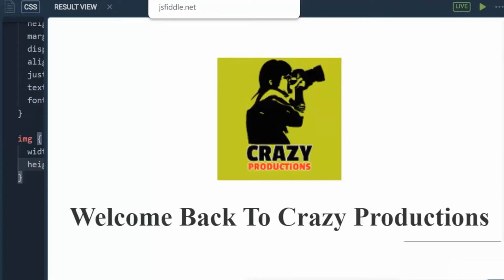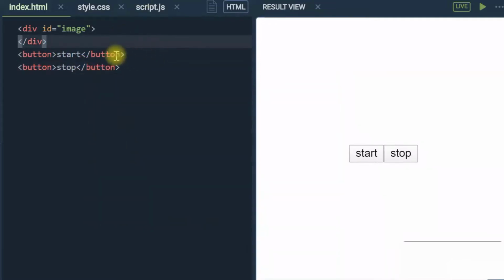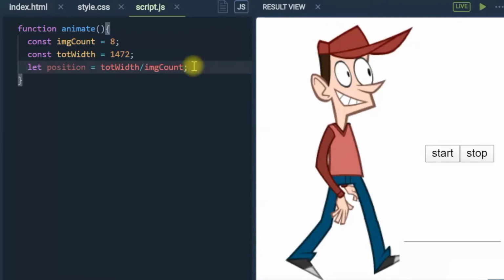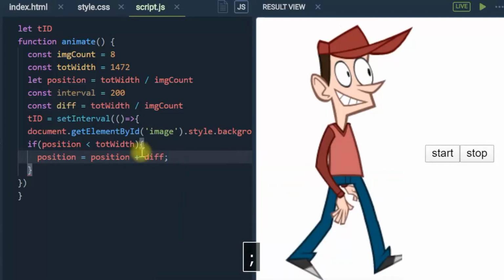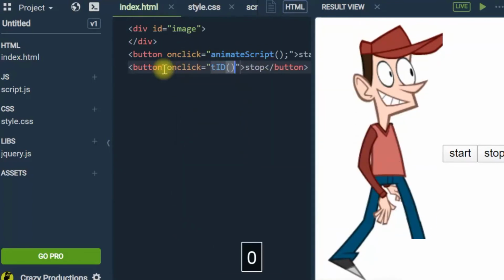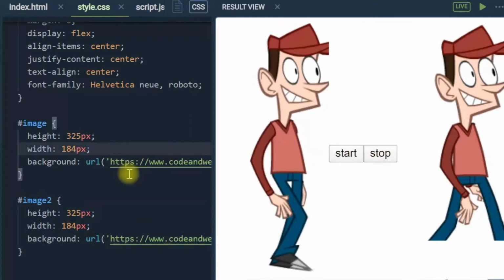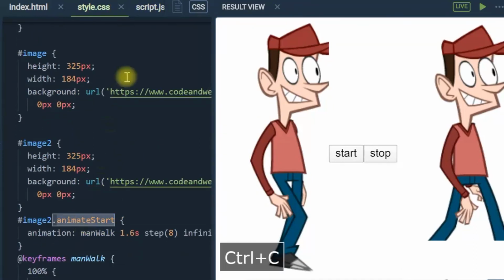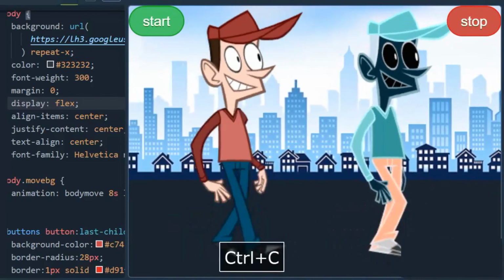Man Walk Animation with CSS3 and JAVASCRIPT | Learn CSS Transitions and Javascript Animation Effect